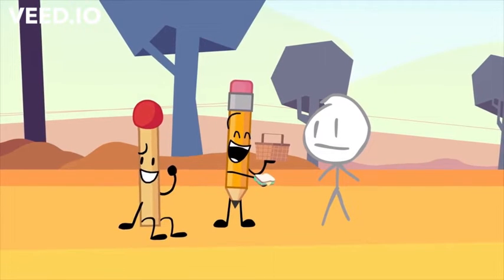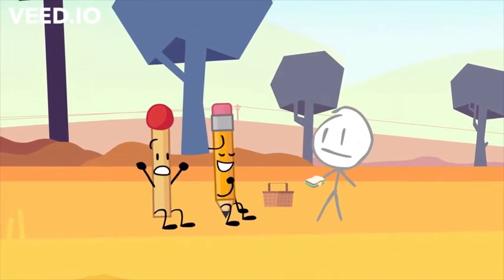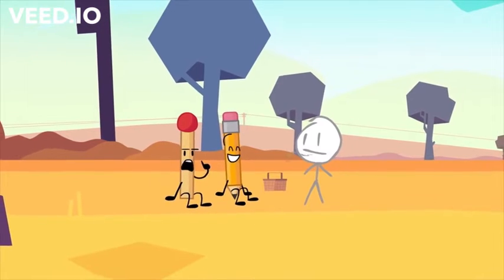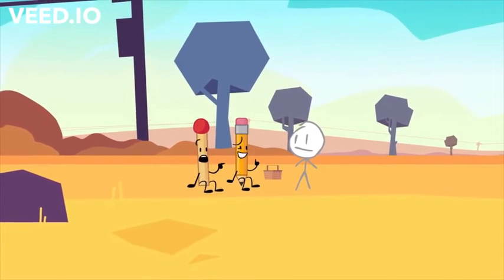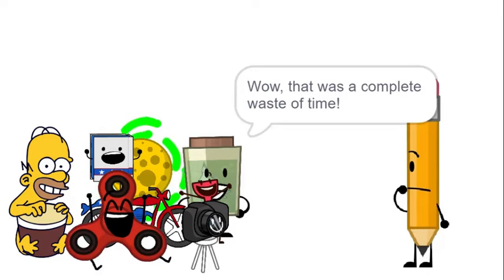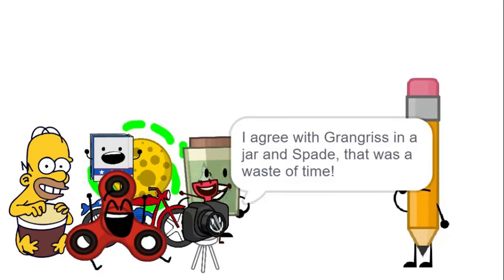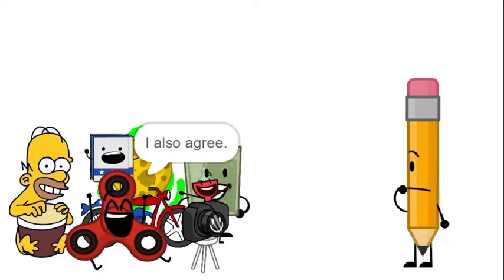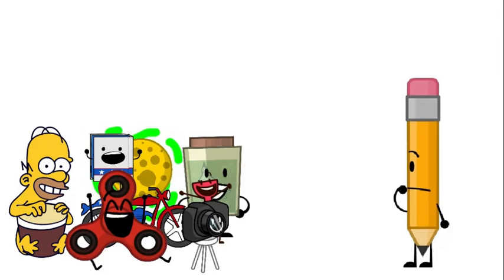The Objects Reactions to, "BFDI: Aw Seriously?"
A waste of time indeed...